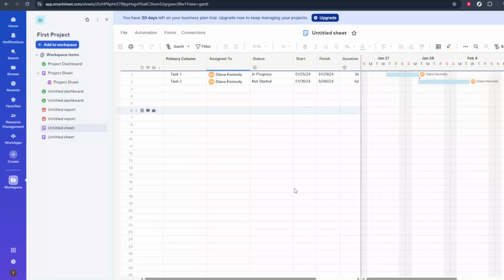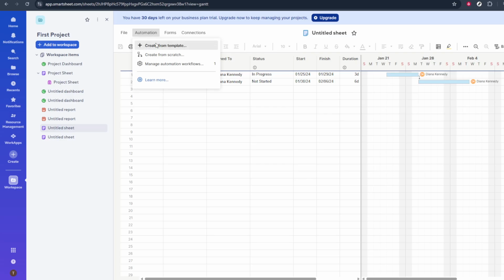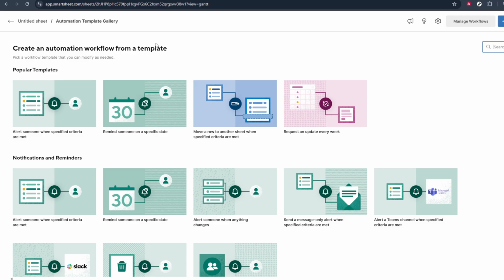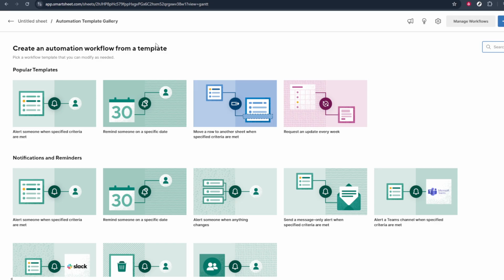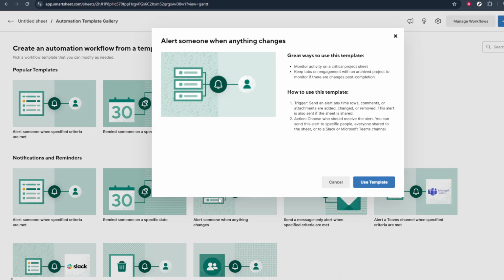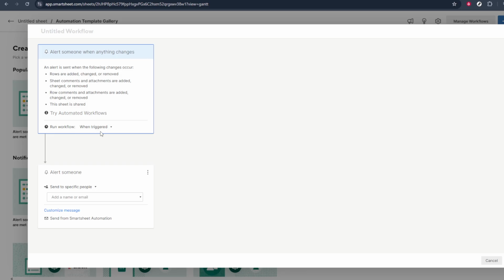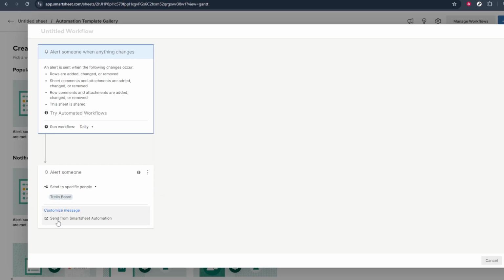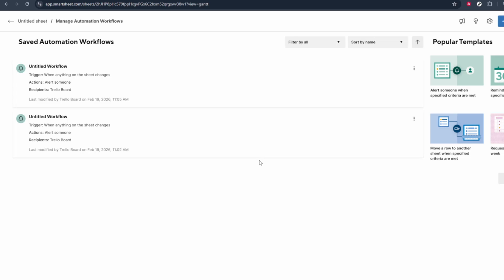How to Send Update Requests Automatically in Smartsheet | Easy Tutorial 2026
Today we cover how to send update requests automatically in Smartsheet, so you can save time and keep your team on track. Watch as I demonstrate how to set up automated notifications and streamline your project management process.